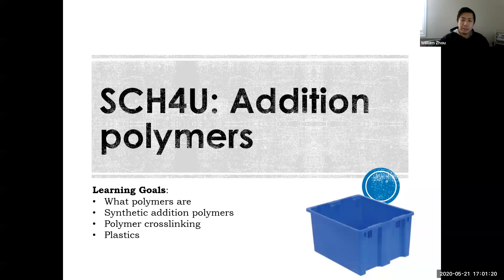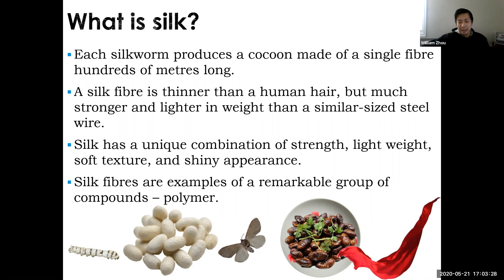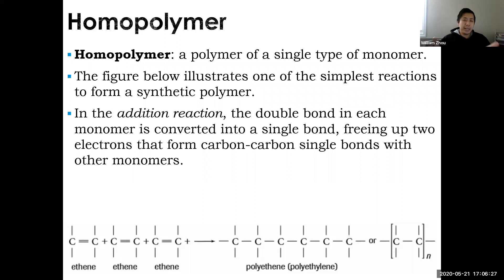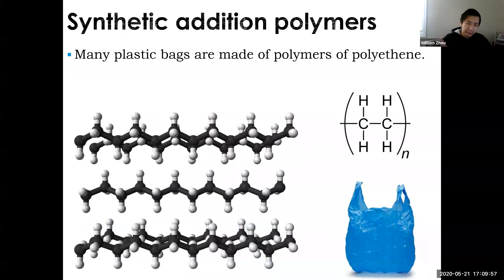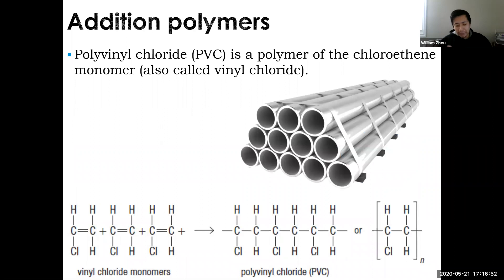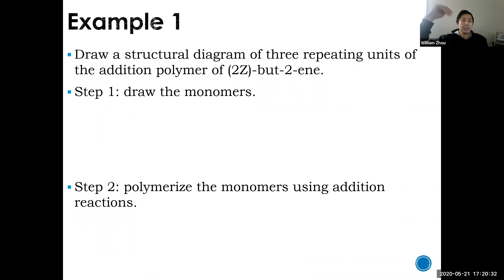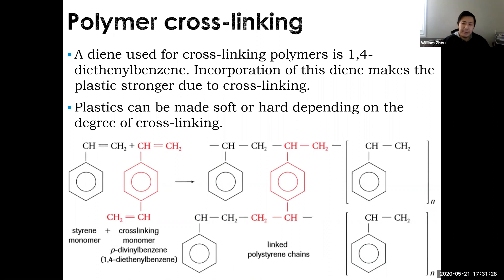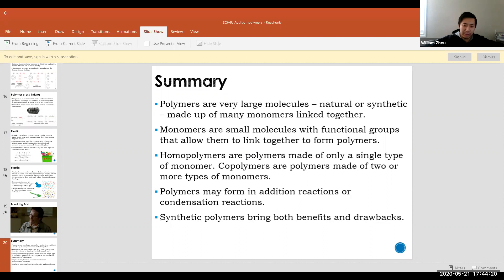Chemistry 12 SCH4U Addition Polymers